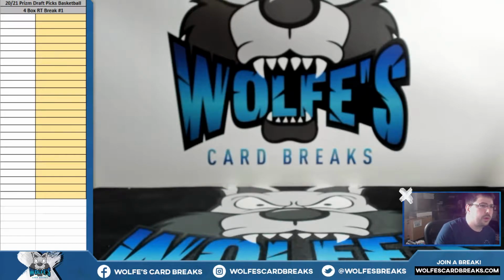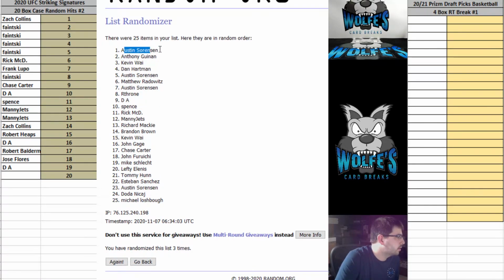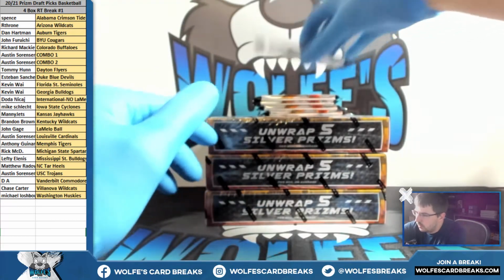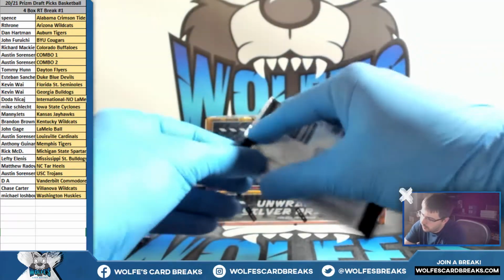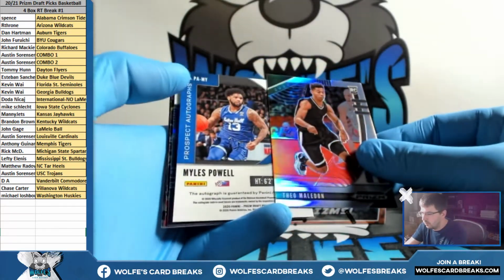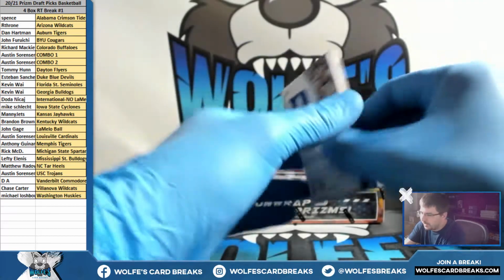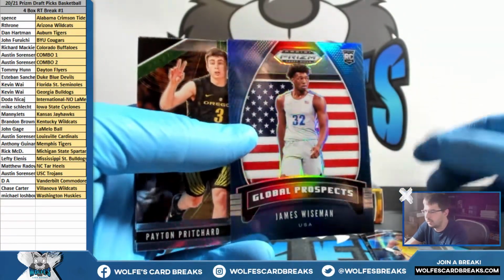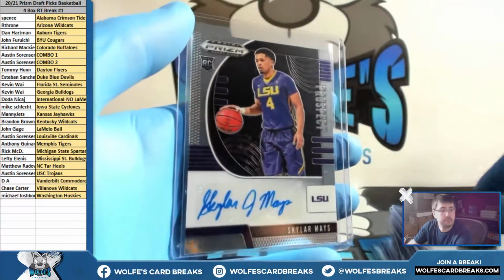2020-21 Prizm Draft Picks Basketball 4 Box Random Teams Break #1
2020-21 Prizm Draft Picks Basketball 4 Box Random Teams Break #1